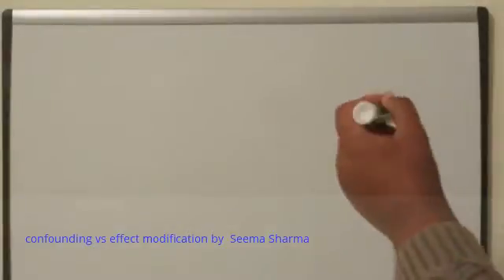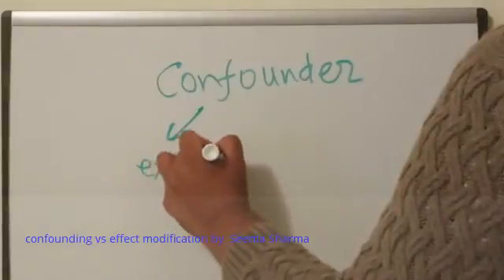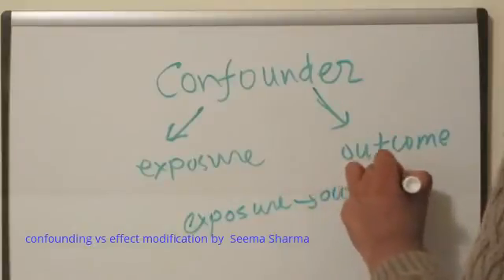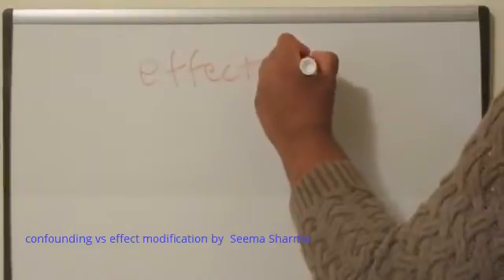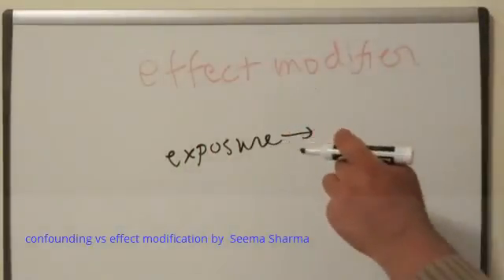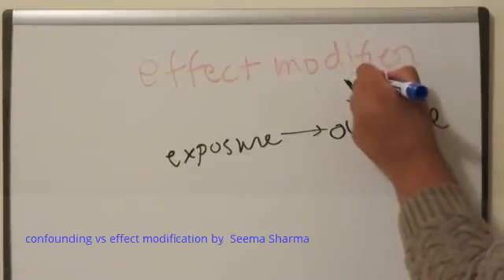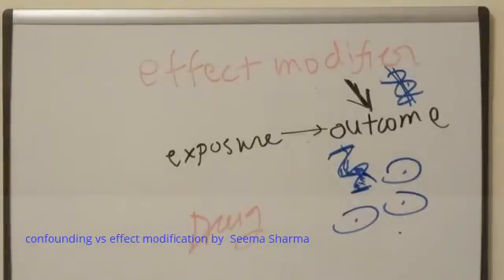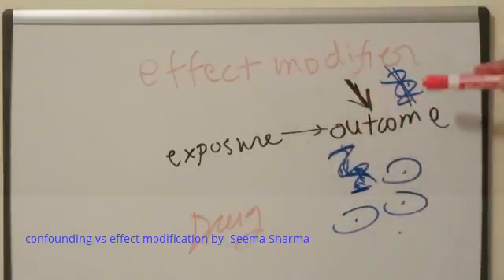USMLE*: Confounding vs Effect Modification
For a complete list of links to my free biostats videos.
*USMLE is a registered trademark of its respective holder.  I am in no way associated with it.